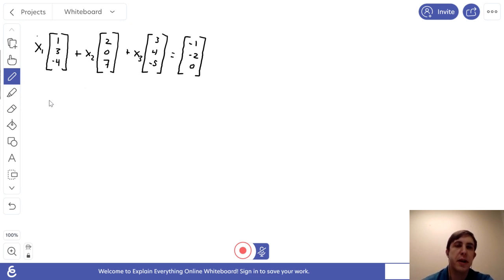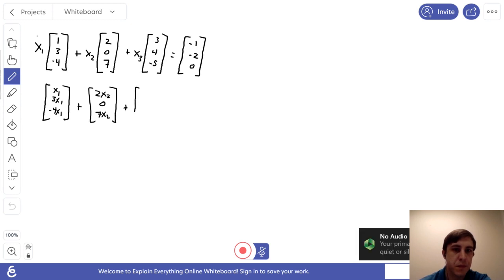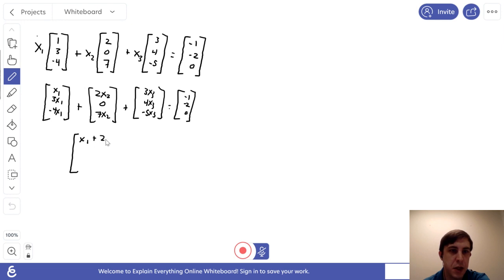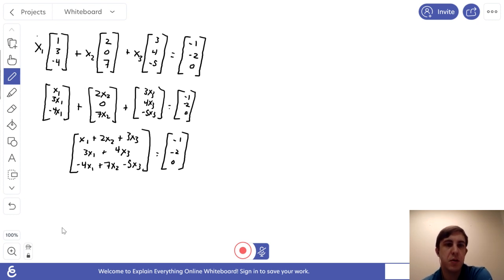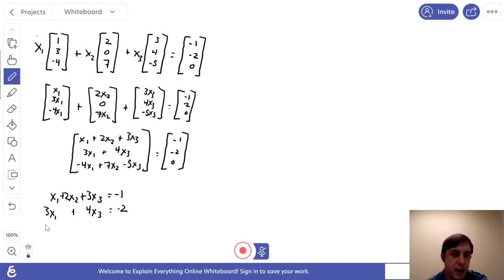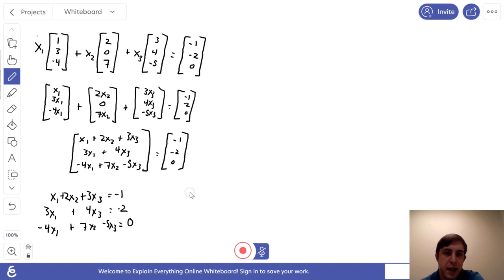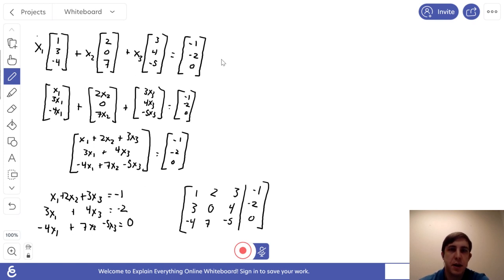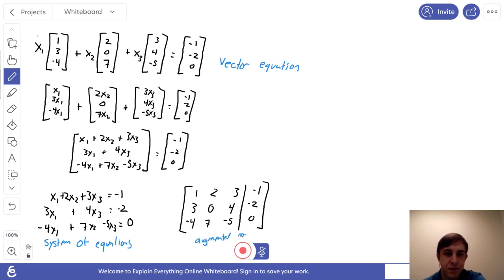LE1 - Systems as matrices